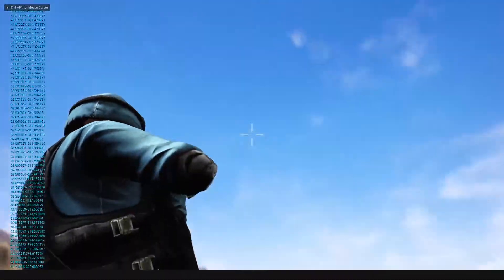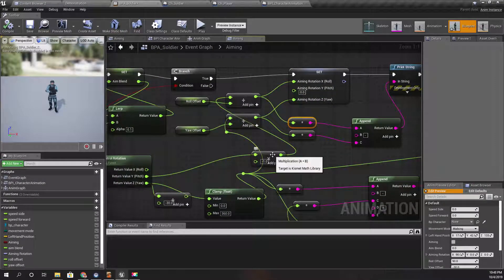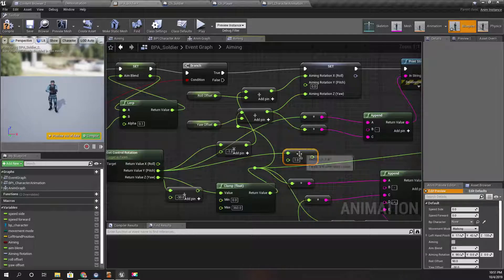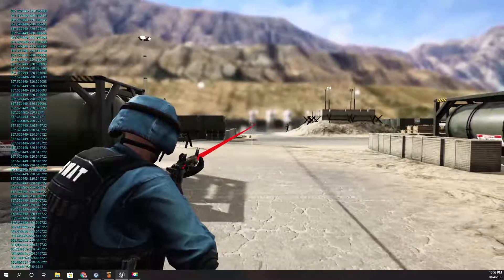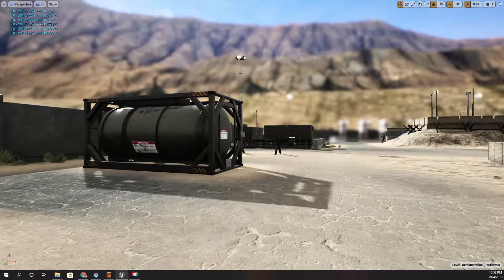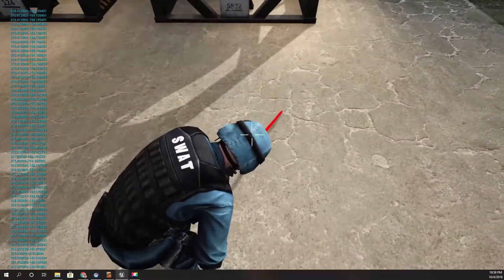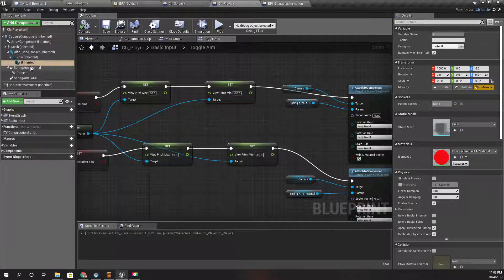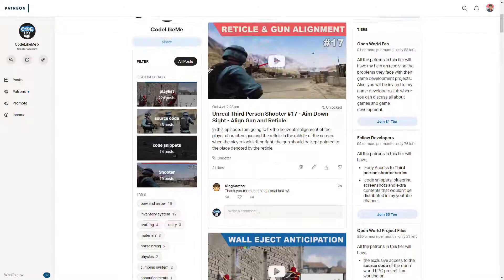Unreal Third Person Shooter #18 - Aim Down Sight - Align Gun and Reticle II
. Last time, we worked on keeping the gun pointed towards the point denoted by the reticle when player look left and right. Today, we gonna do the same for look up and down inputs. So, as the player look up and down in the aiming mode, the gun will be kept aligned with the reticle in zoomed in third person view.